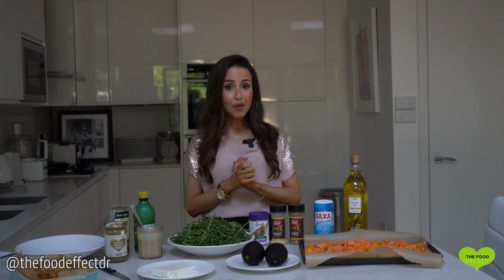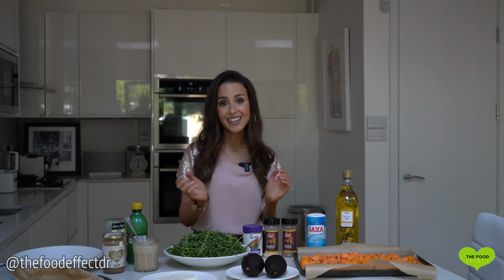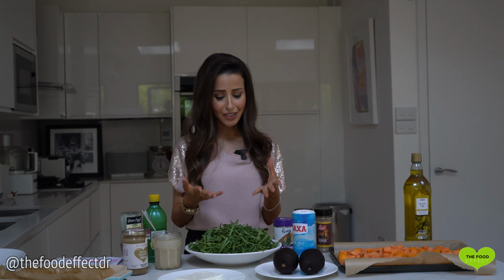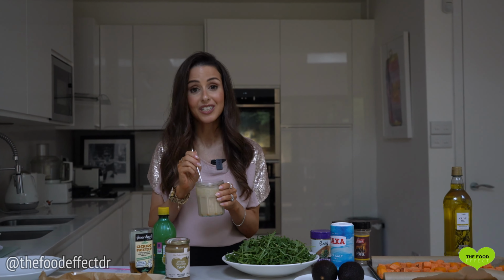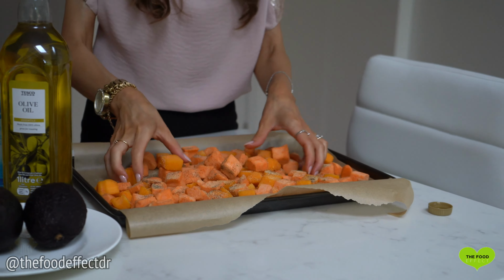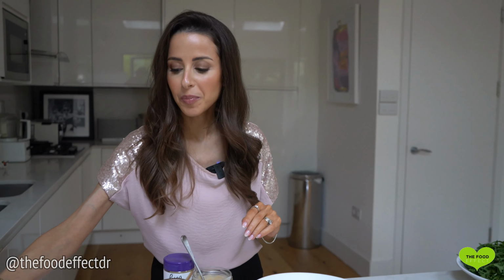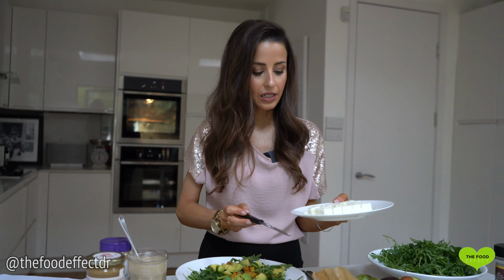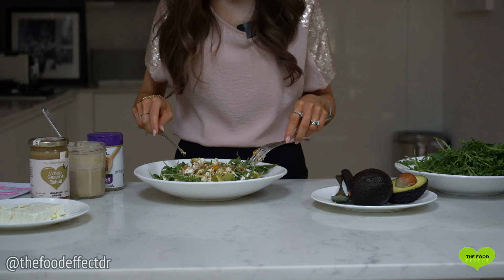SKIN GLOWING BUTTERNUT, AVOCADO & FETA SALAD WITH CREAMY DREAMY TAHINI DRESSING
This sublime salad is packed with all my favourite ingredients that are not only totally delicious, but are also full of all the right nutrition to give you healthy glowing skin – so you glow from the inside out!  It’s also loaded with so many nutrients that have incredible health benefits.

This salad is hearty and comforting, but still totally waist-line friendly! And the creamy dreamy tahini dressing is literally heaven!

* FOLLOW DR MICHELLE.

* THE FOOD EFFECT BOOKS...